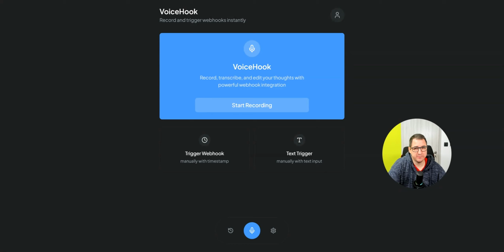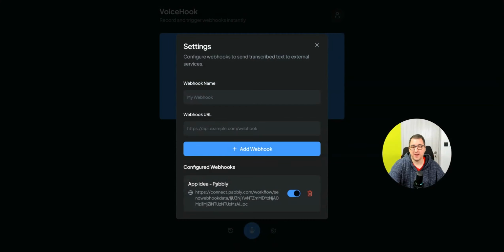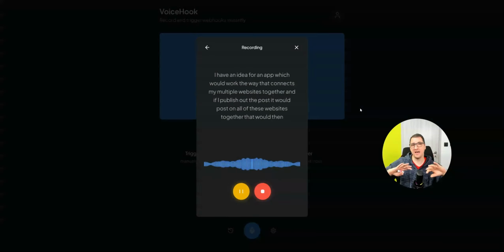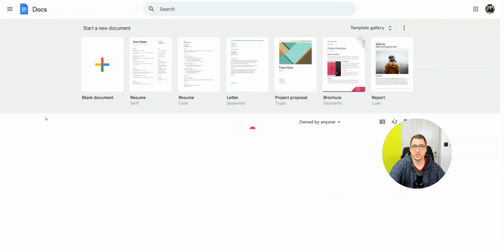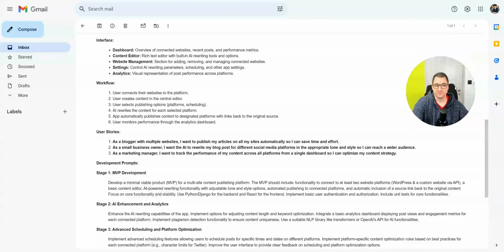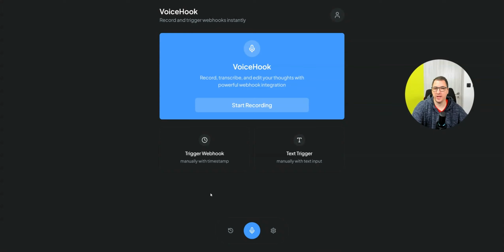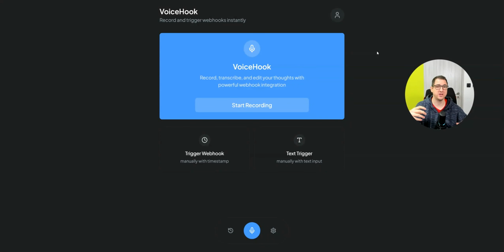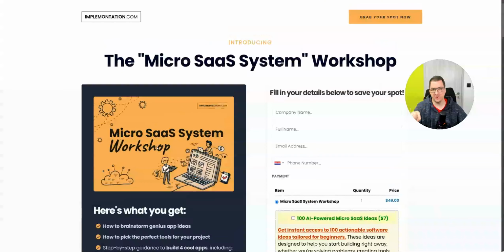How I Built an AI App in ONE Day (And How You Can Too!)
Imagine speaking your app idea out loud, and BOOM—it’s built! That’s what I did with my AI-powered voice recording app. It triggers automations faster than you can say “webhook.” And yes, I built it in ONE DAY. 😎

Want to learn how to do this magic? ✨ Join my Micro SaaS Mastery Workshop on December 5th, 2024, and I'll teach you how to:
✅ Build 4 apps, including a game you can actually play 🎮, an AI-powered tool 🤖, and more!
✅ Ideate, design, and monetize apps (translation: cha-ching 💸).
✅ Use AI to make app-building as easy as pie 🥧.

Don’t miss out, or someone else might build your million-dollar idea! 🚀 Let’s make some app magic together! 🎩✨